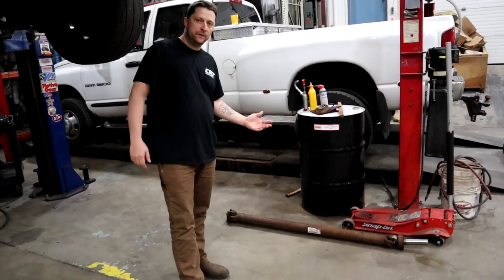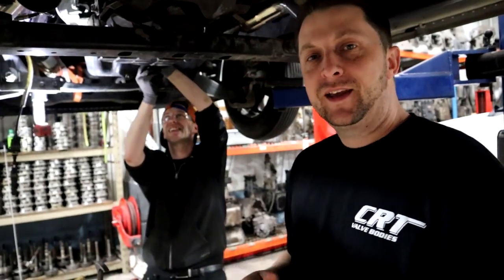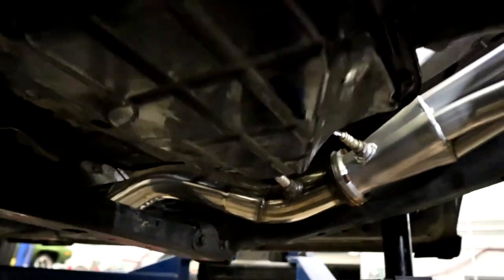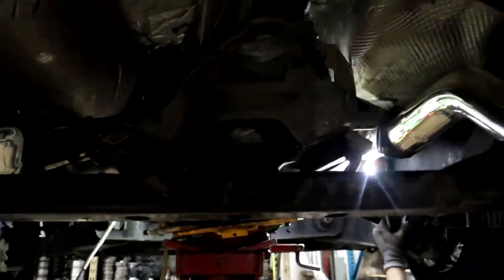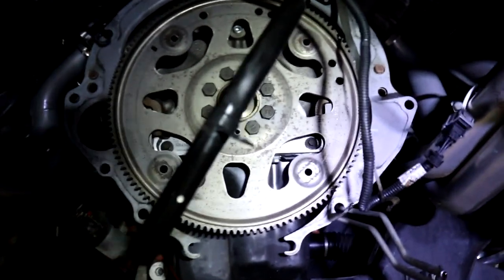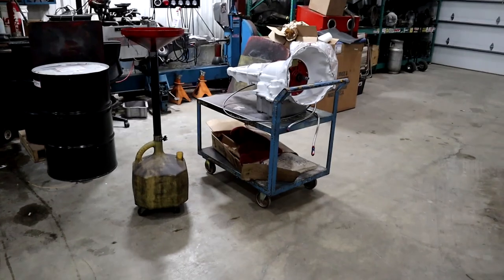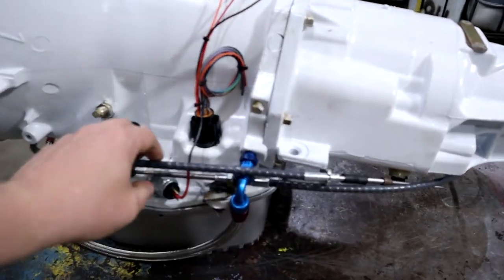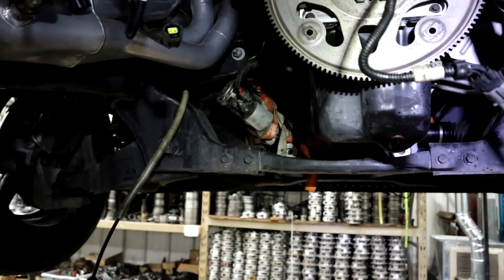Ram 1500 545RFE To 46RE Transmission Swap From Cope Racing Part 1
In this video I take my truck to cope racing transmissions to swap out the junk 545rfe transmission to a fully built cope racing 46re transmission with a trans brake and lockup.

S9 phone
gopro hero 5 session
runcam 2